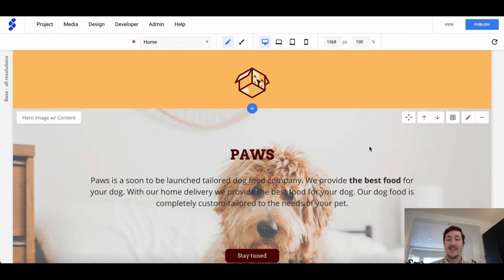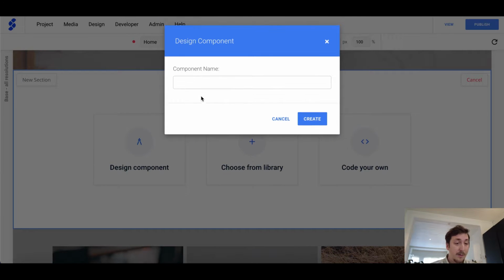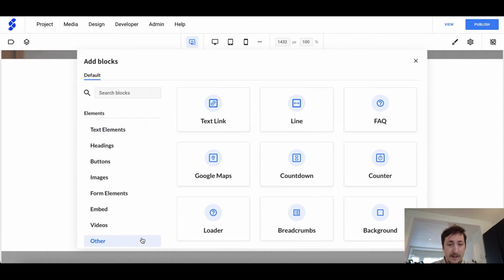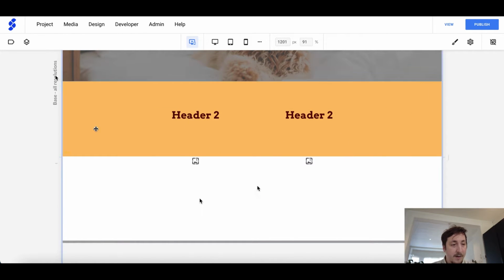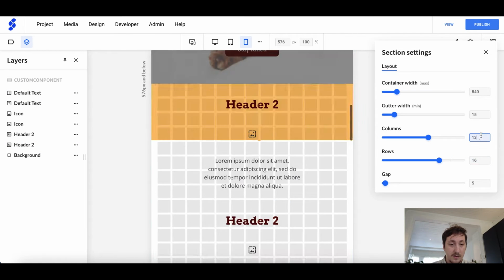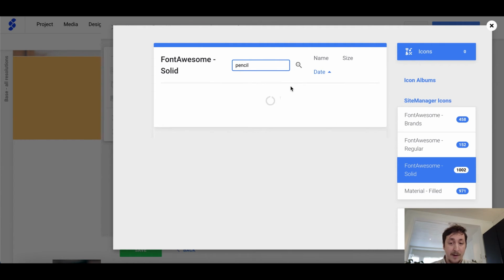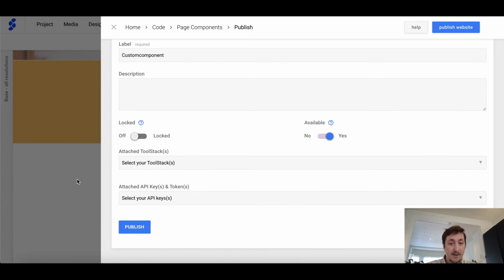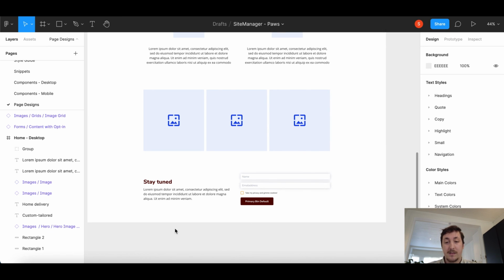SiteManager I Getting started - Episode 2